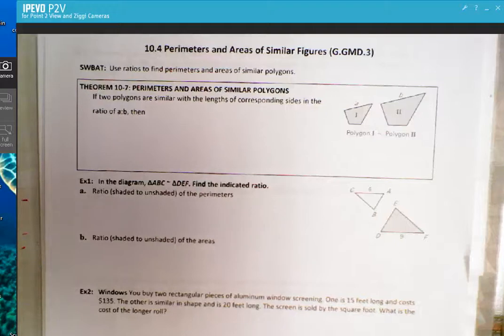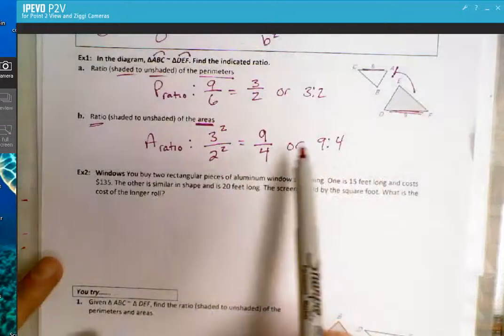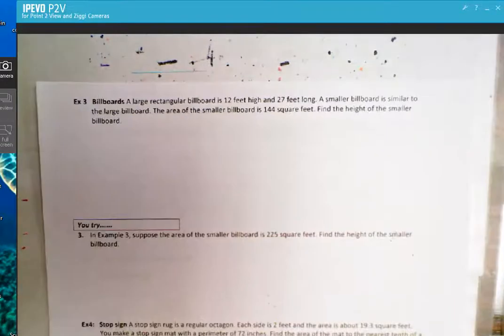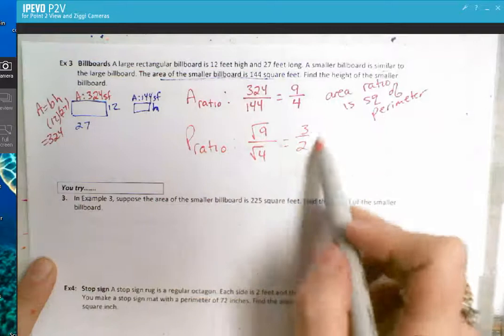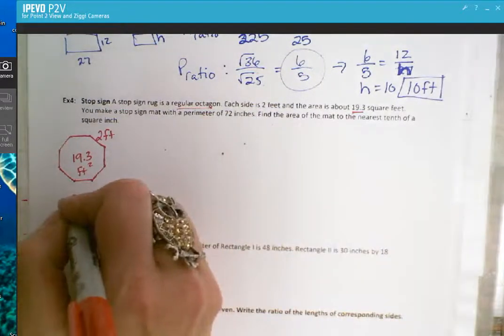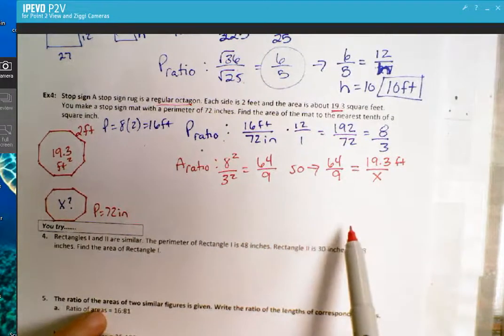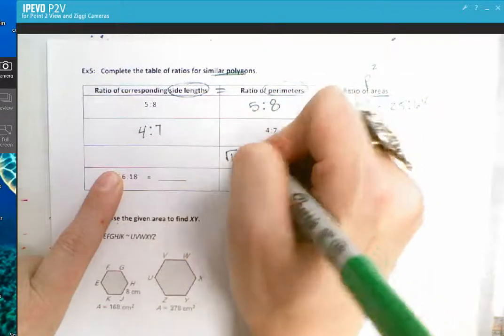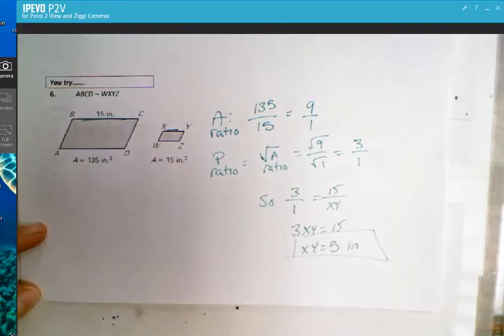STANOFF Geo 10 4 Video